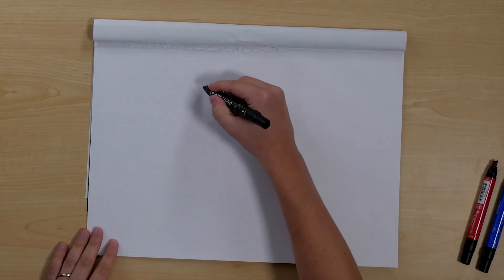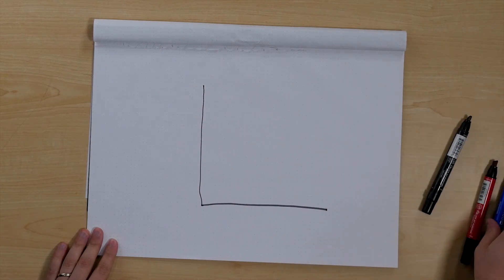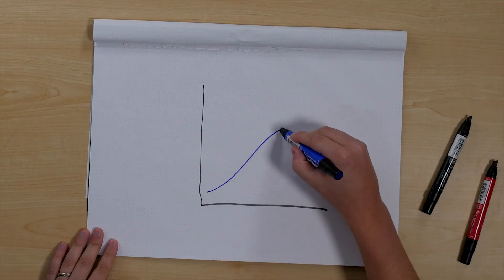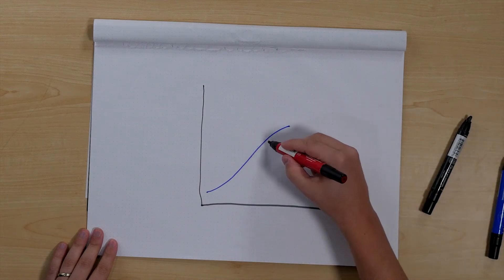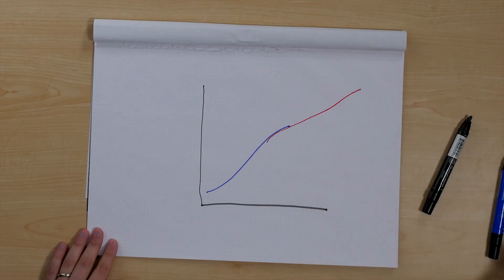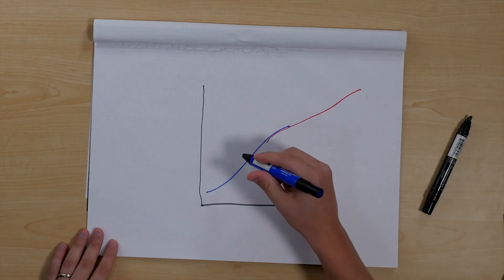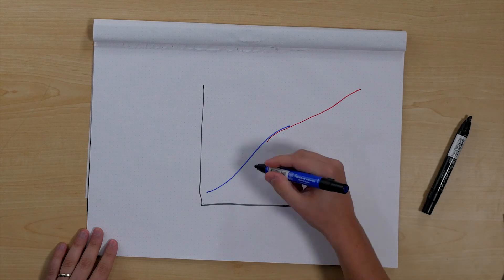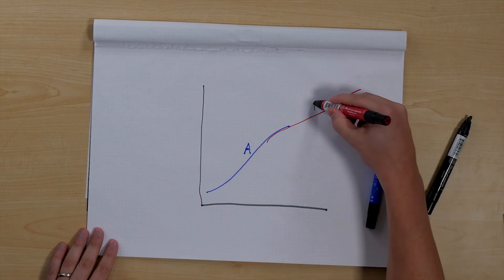Predicting the future impact of childhood obesity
Doctoral student, Zach Ward, discusses the results of a new study from Harvard T.H. Chan School of Public Health on predicting the future impact of childhood obesity.

The paper discussed in the video (Ward Z, Long M, Resch S, Giles C, Cradock A, Gortmaker S. Simulation of Growth Trajectories of Childhood Obesity into Adulthood. N Engl J Med.

A resource pack on childhood obesity, curated by the Center for Health Decision Science to showcase existing cost-effectiveness analyses and motivate students, educators and others to pursue new applications of decision science methods to the public health challenge of obesity is available